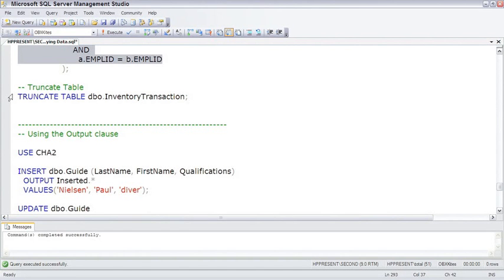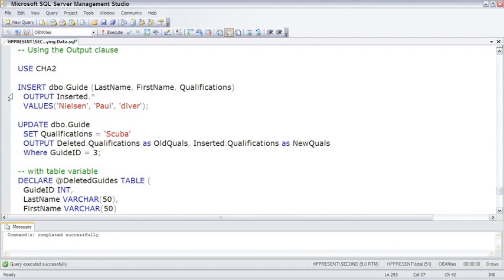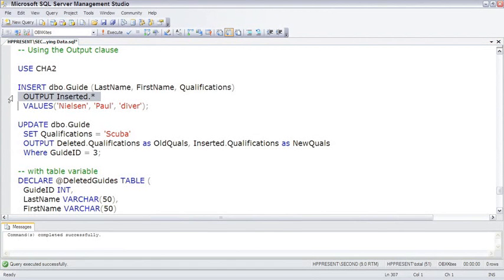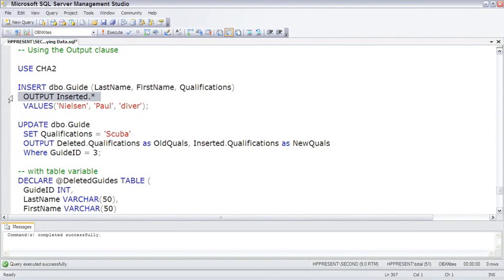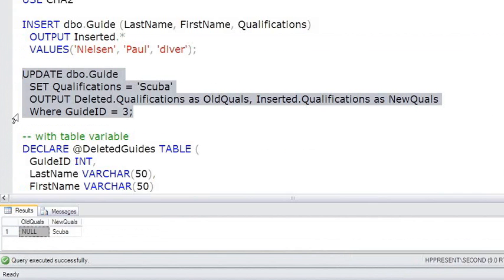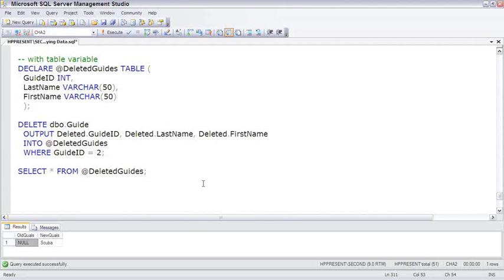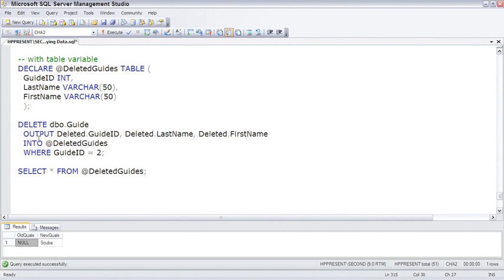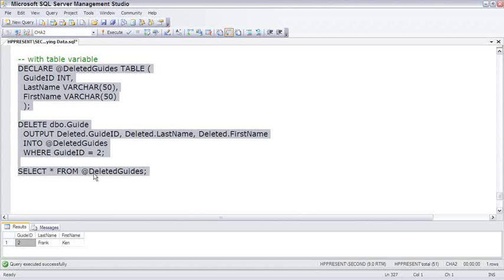TSQL05_P02_C08_L04.wmv